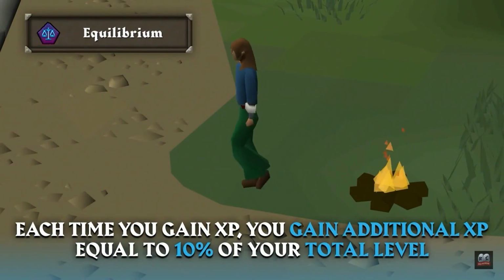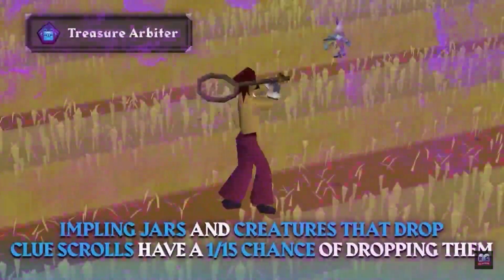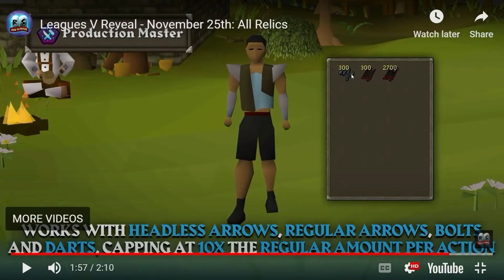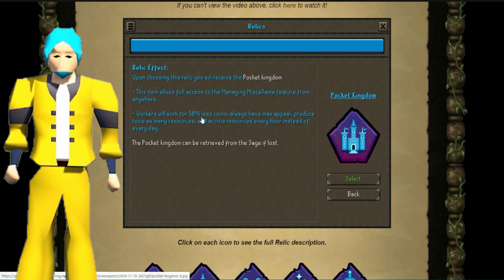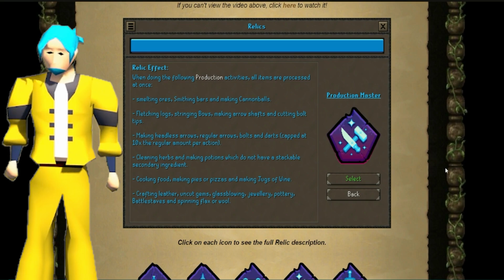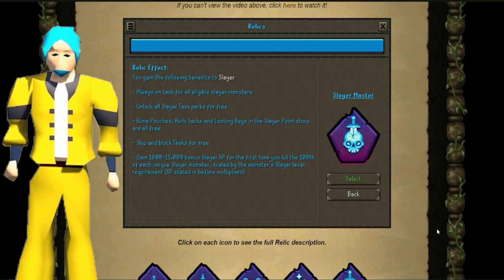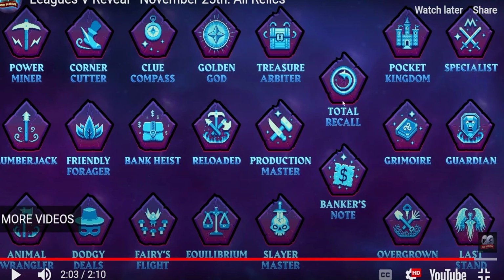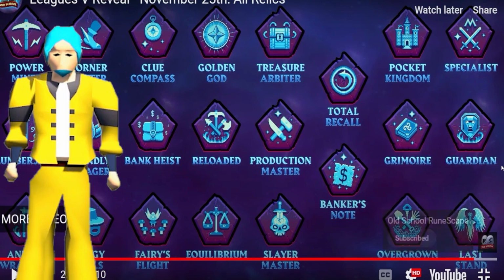Maximize Your League Strategy: All Tiers & Benefits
It’s here! The final reveal of all the relics and their tiers!  Equilibrium’s XP boost, Slayer Master’s epic tasks, and Treasure Arbiter’s clue scroll upgrades are game-changers. We break down the benefits, strategies, and tough choices. Will you pick passive XP boosts, endless supplies, or maxed-out clue scrolls?  Let’s dive into the ultimate breakdown of the League relic tiers! Don’t miss the tips and tricks—this is the one you’ve been waiting for!